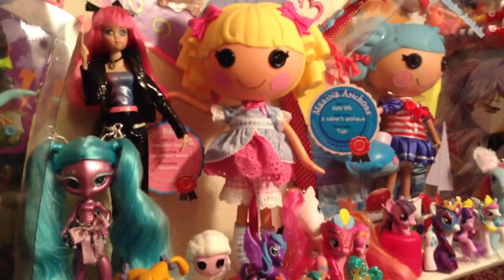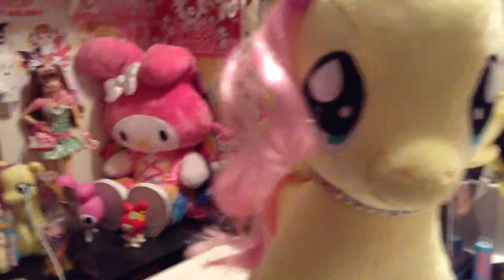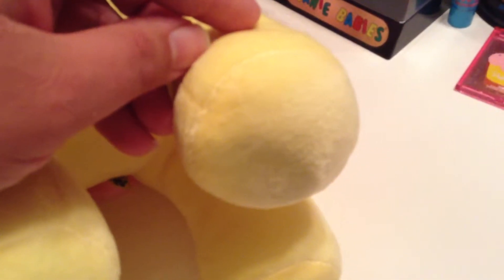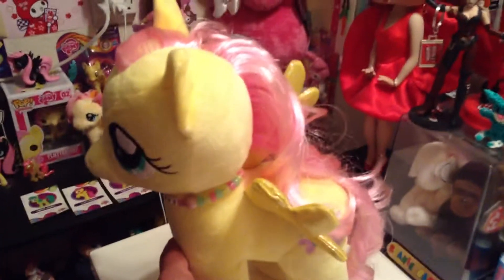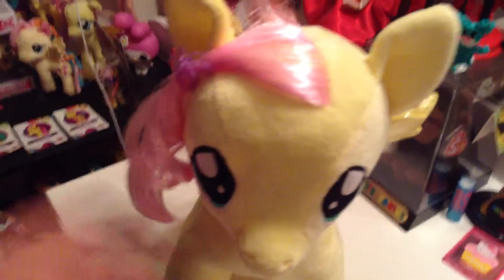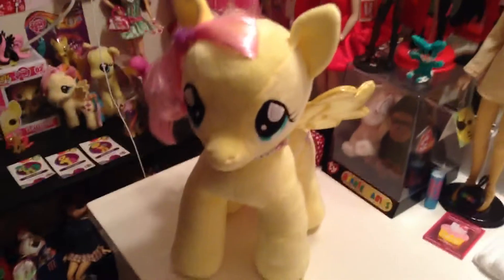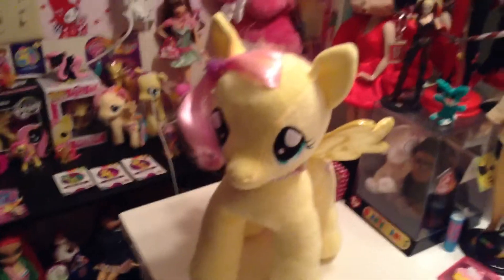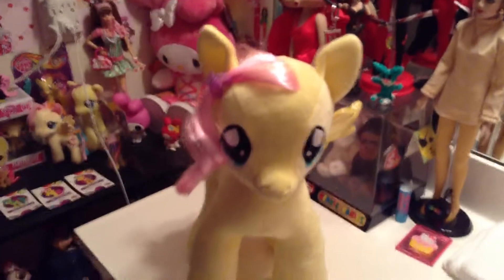Build A Bear My Little Pony- Fluttershy Review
Welcome to Fabulous Friday!! Today I review the Adorable Fluttershy from Build A Bear